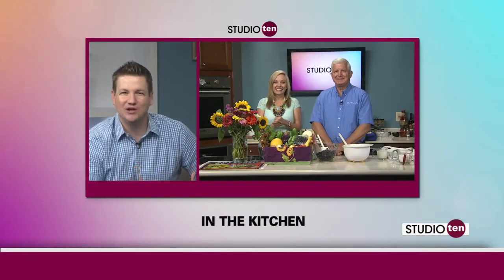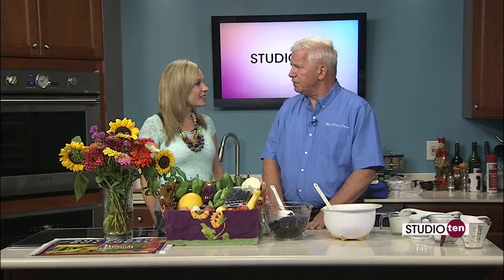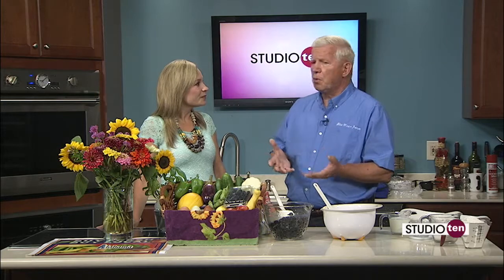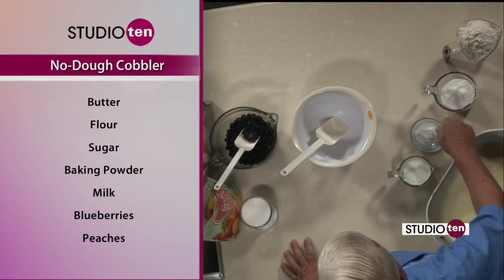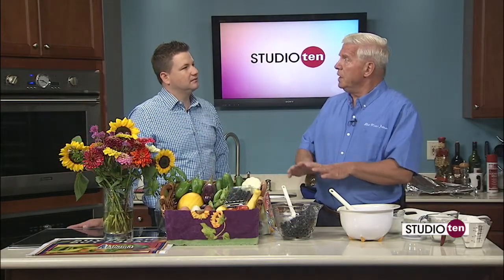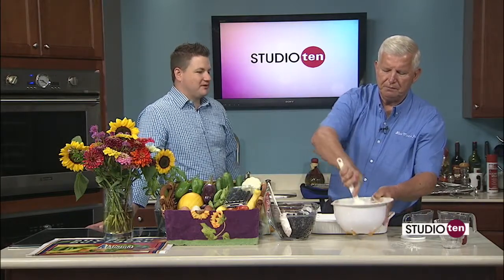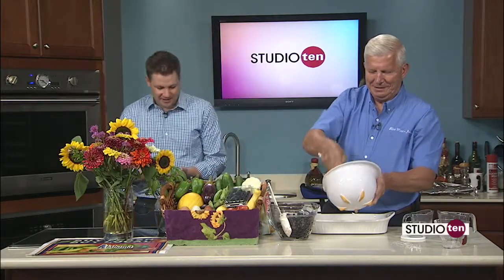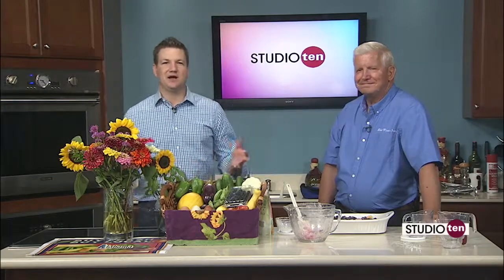Studio 10: No Dough Blueberry-peach cobbler from Blue Moon Farm